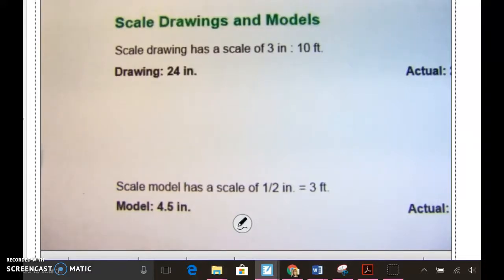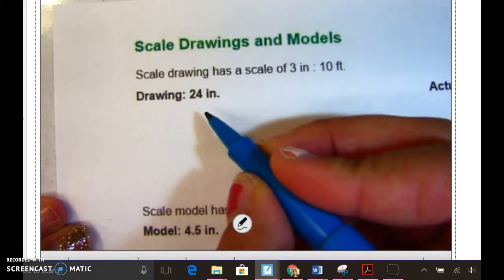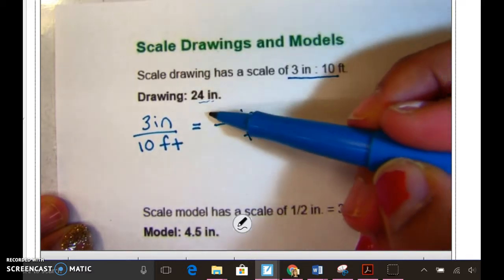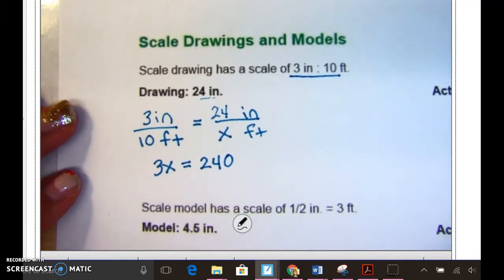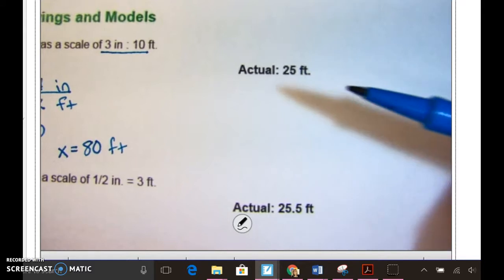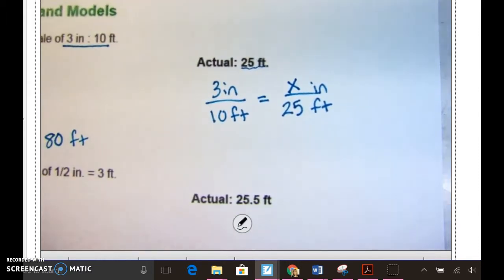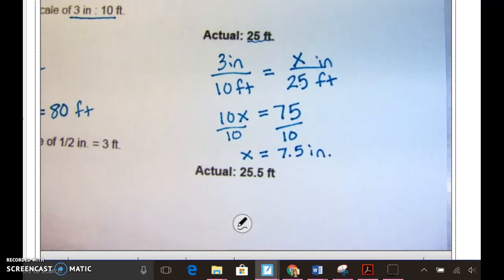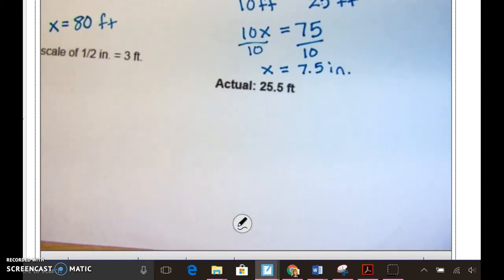Scale Drawings and Model